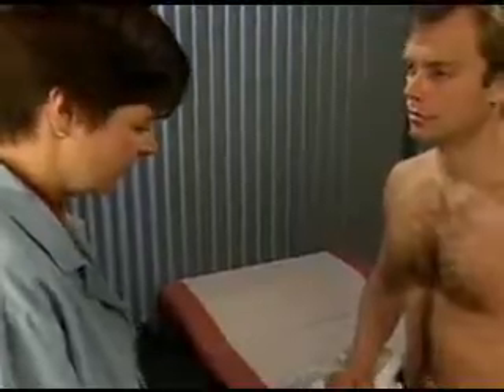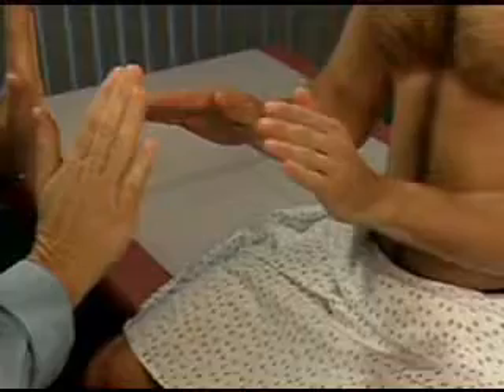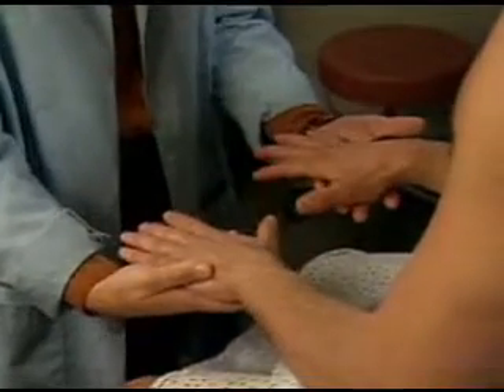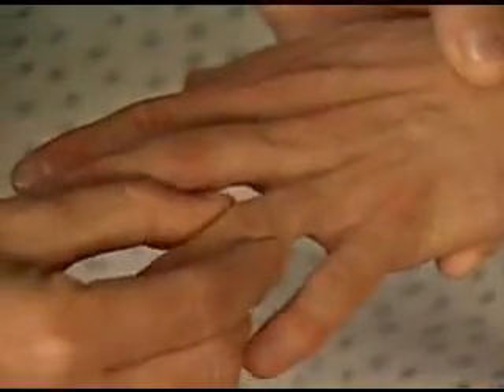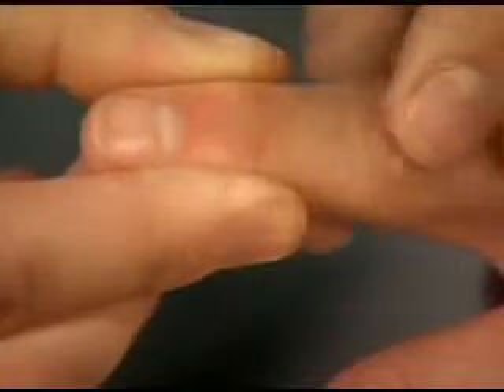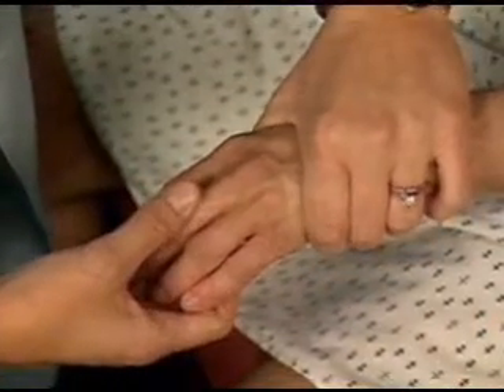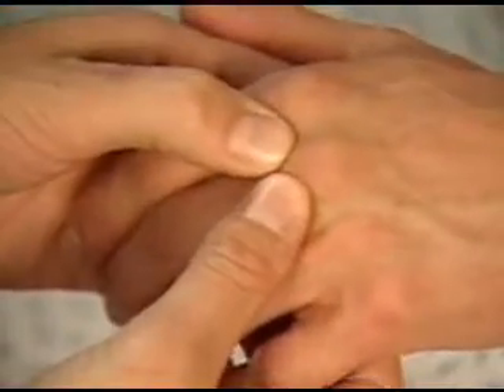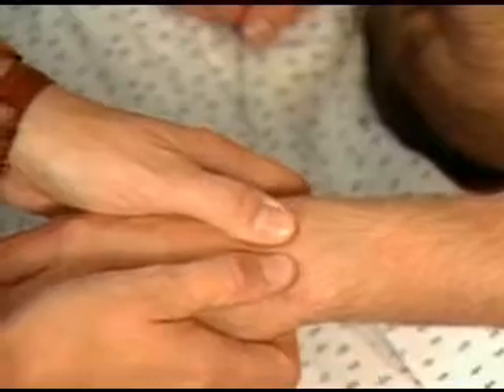Rheumatological examinations 03